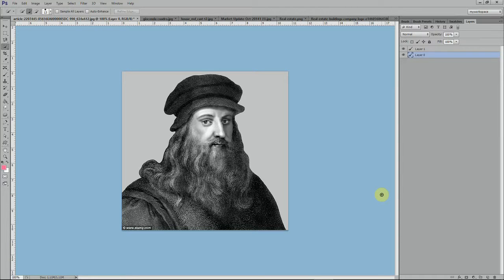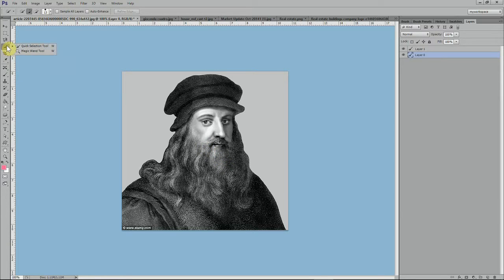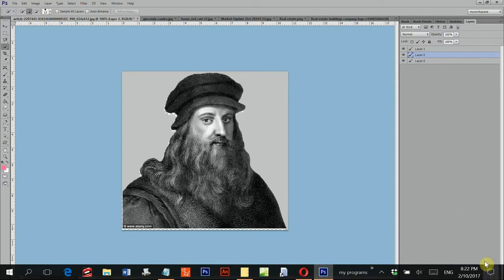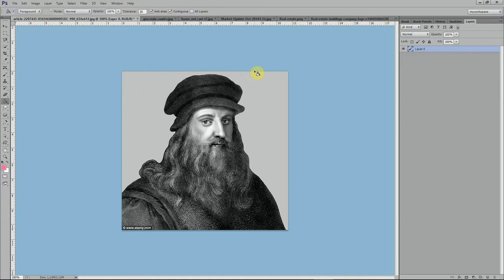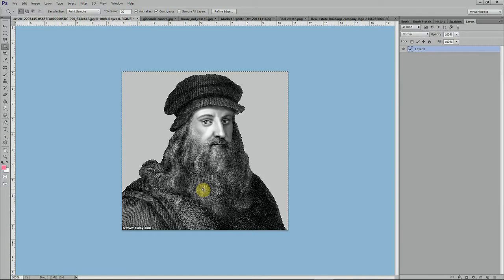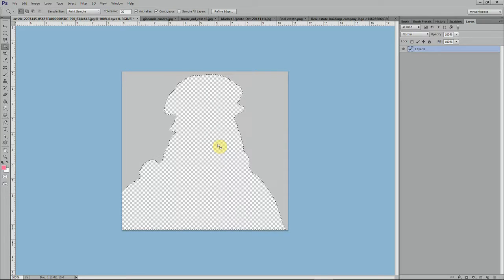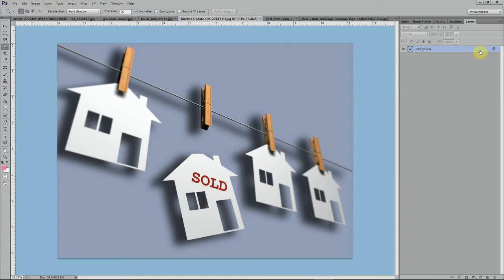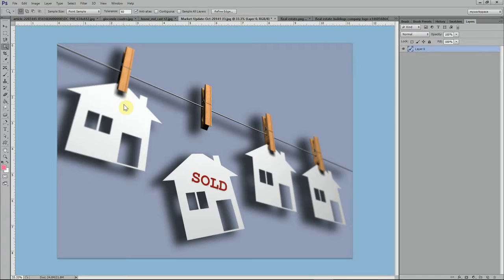Lesson 22 Selecting people